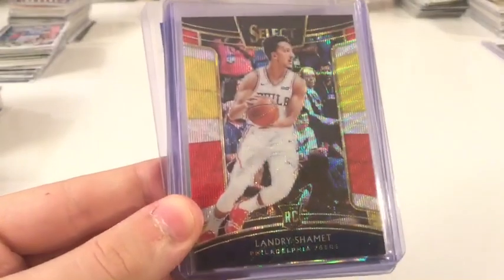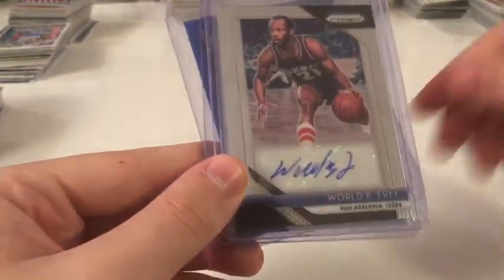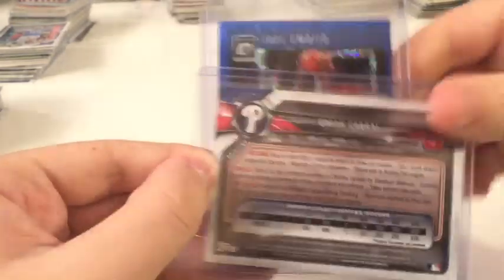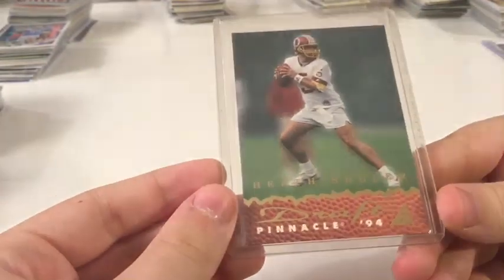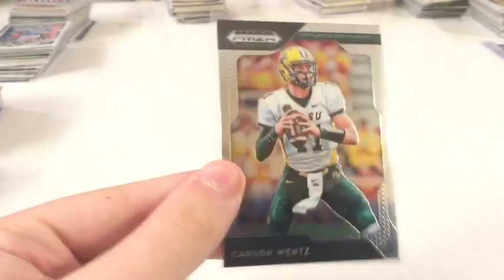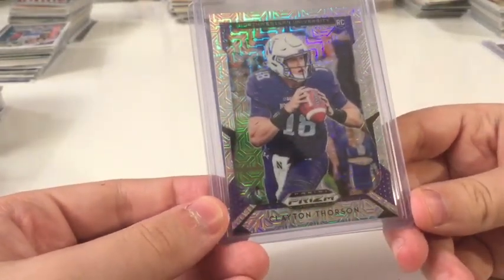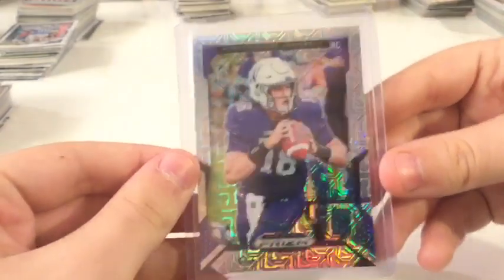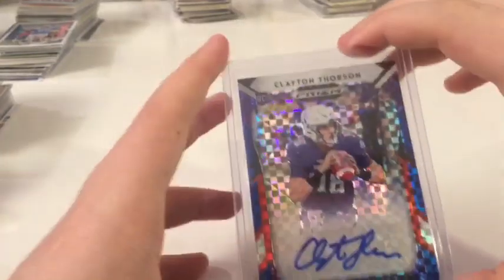2 package mailday recap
Please send an email as I don’t always receive notifications for comments. The cards that have sold will be in a pinned comment. This is $4 flat rate shipping ,but I’ll hold cards till people watch all the videos they want to see